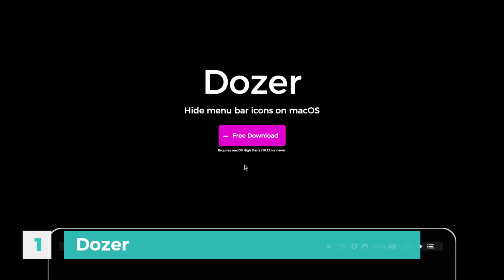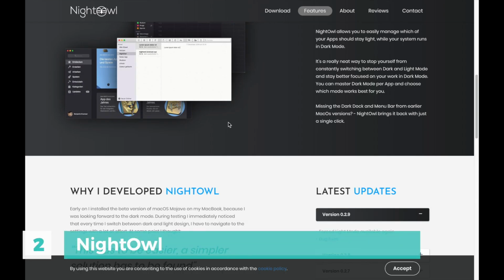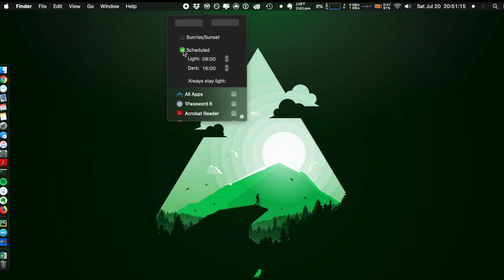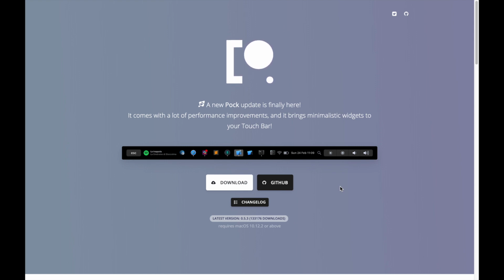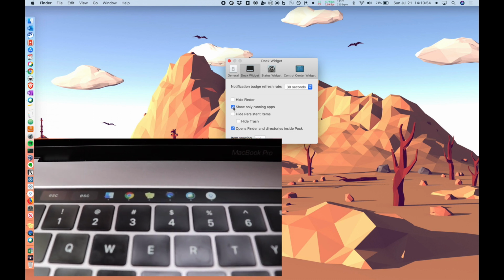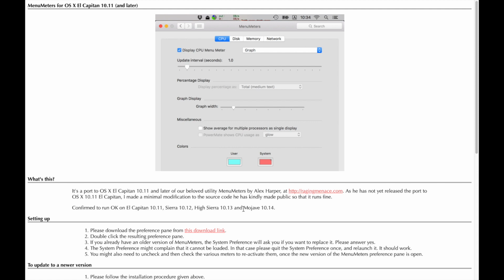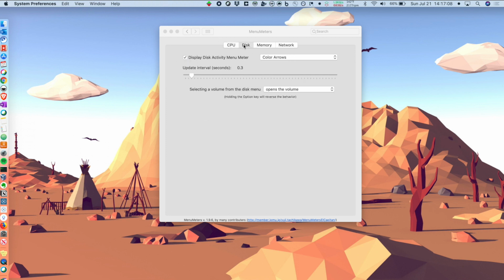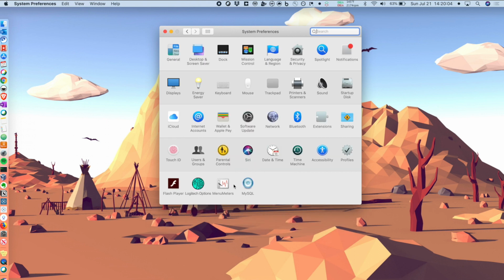Best Free Mac Apps 2019, Part 2 | Tu Review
If there was an app that you think I should have mentioned, feel free to let me know by dropping it in the comments section!

① Dozer - 0:53
② NightOwl - 3:19
③ Muzzle - 5:44
④ Pock - 7:43
⑤ MenuMeters - 12:16